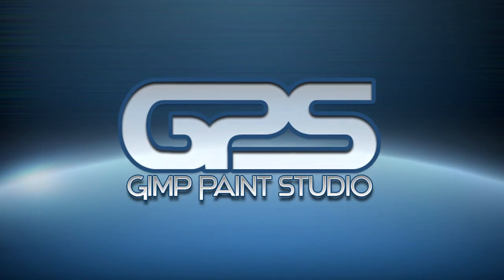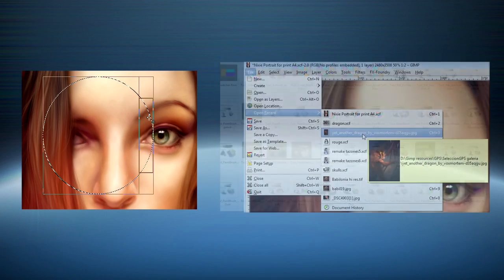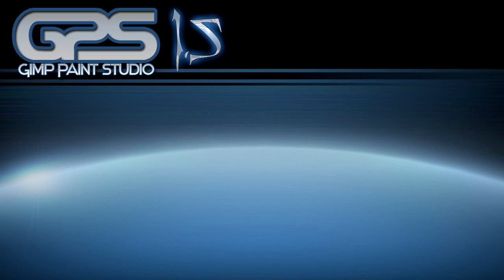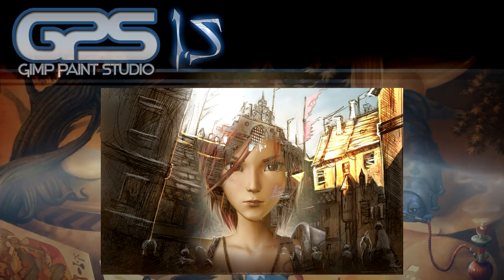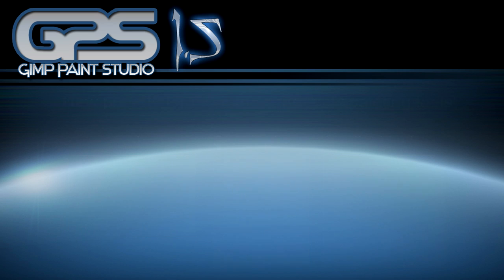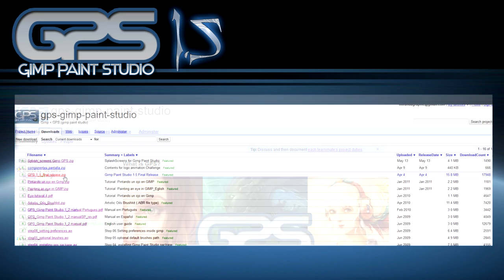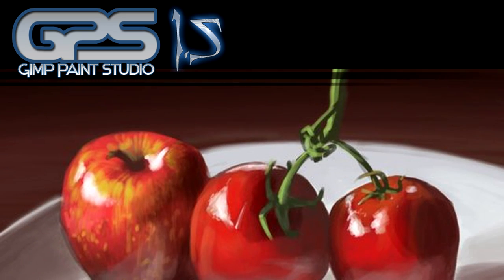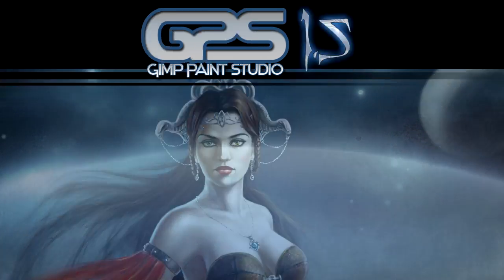GPS (Gimp Paint Studio) introduction v1.5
This is the intro of the GPS project. enjoy it.